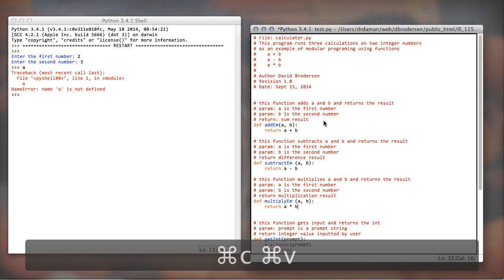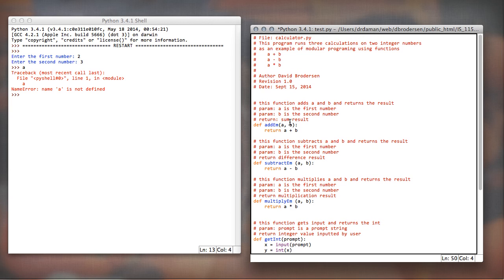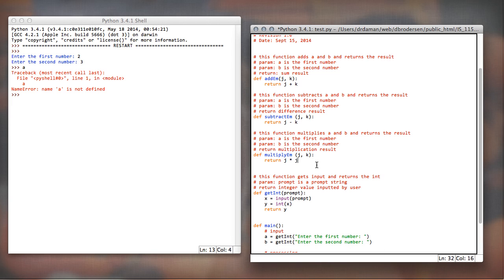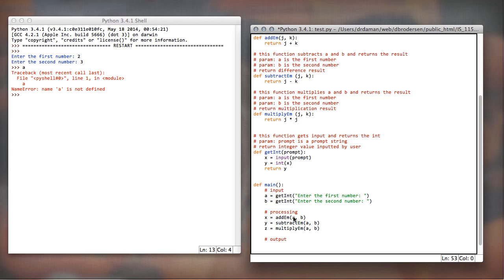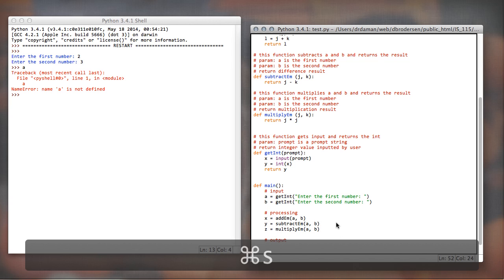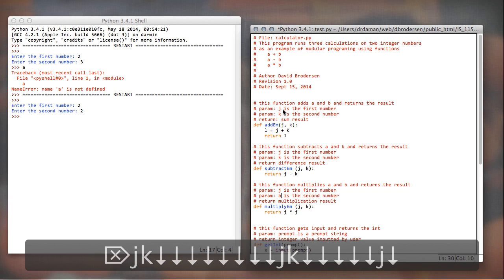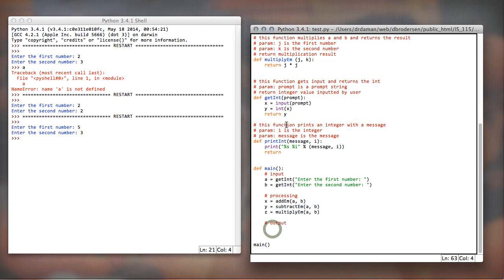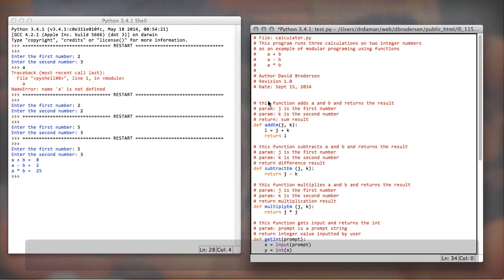IS115_03_5b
This video is about IS115_03_5b